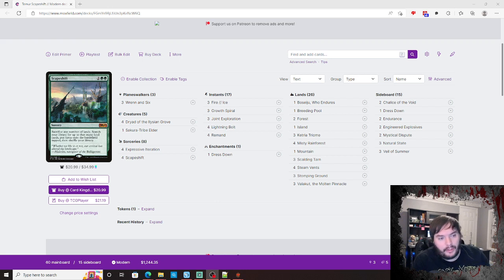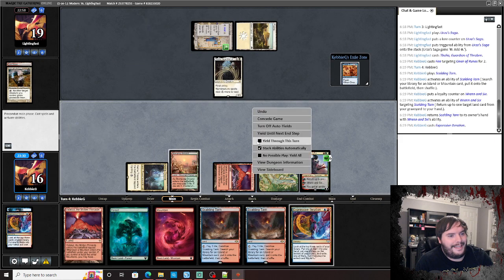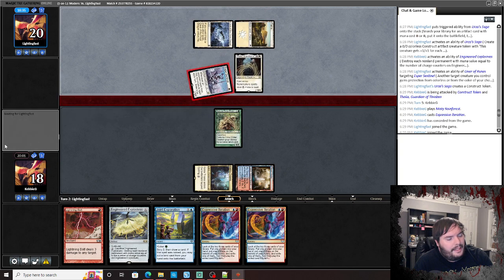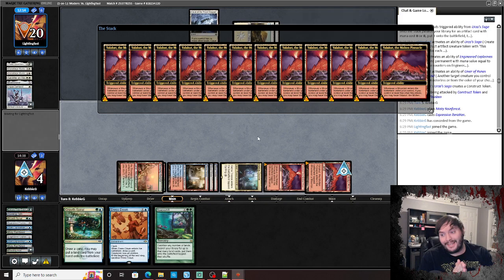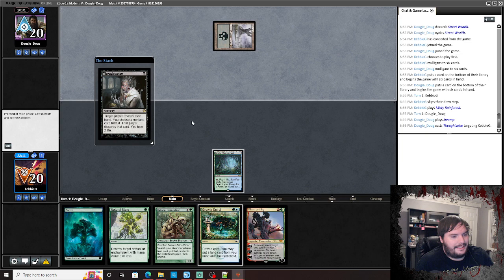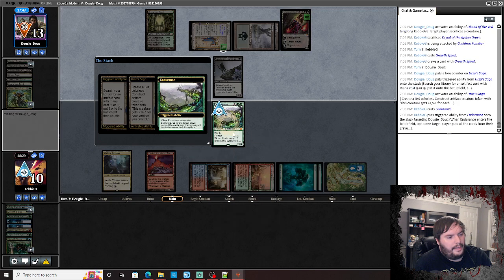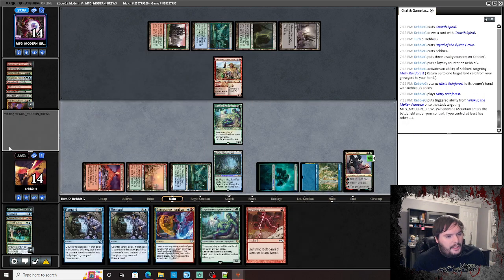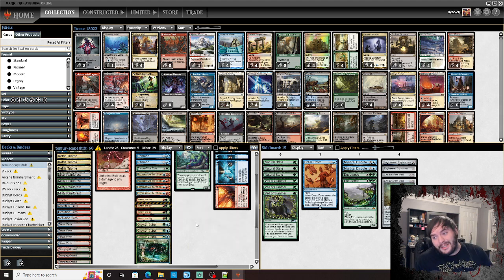Temur Scapeshift | MTG Modern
Wednesday Special Brew | Modern